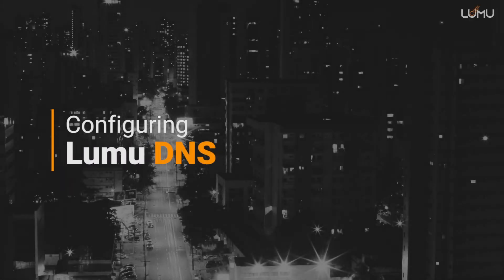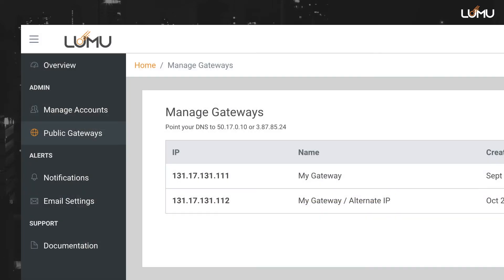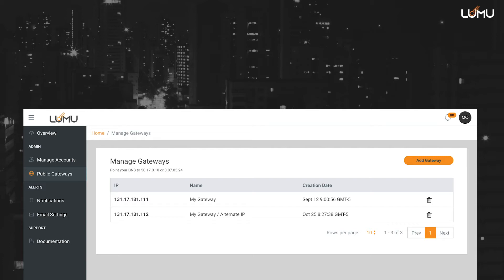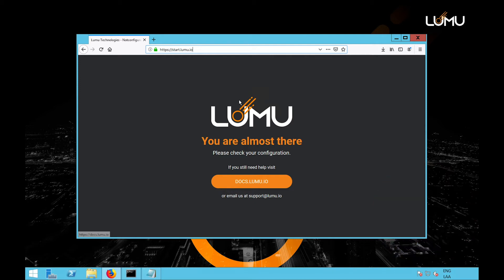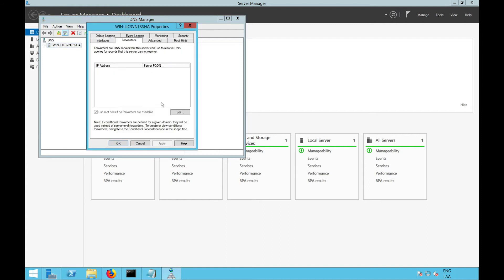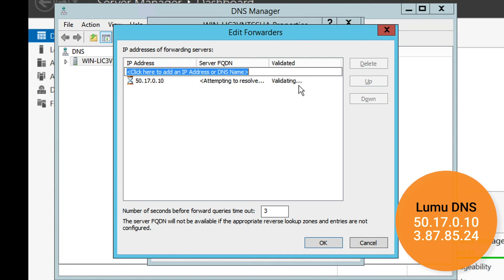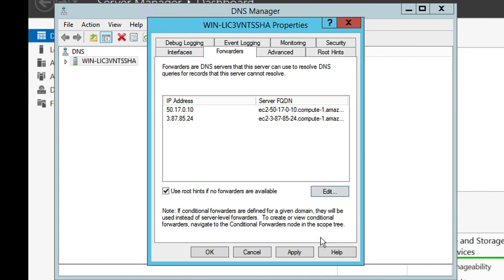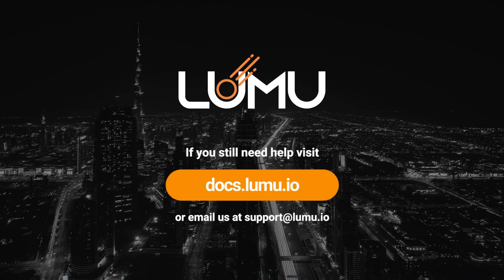Key Step to Start Seeing Compromise: DNS Configuration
To start seeing your unique level of compromise, network traffic needs to be directed to Lumu. This video walks you through each step required to getting it done in just a few minutes.